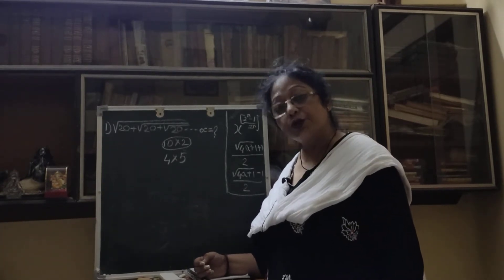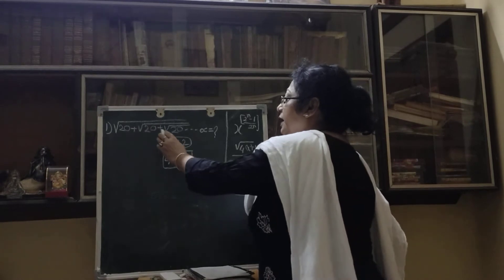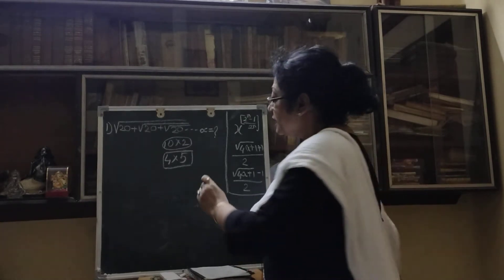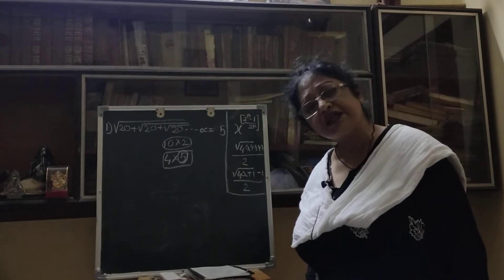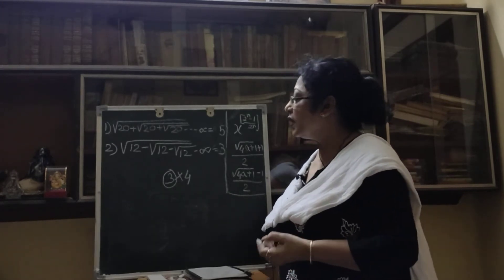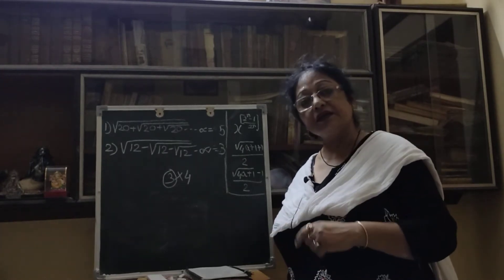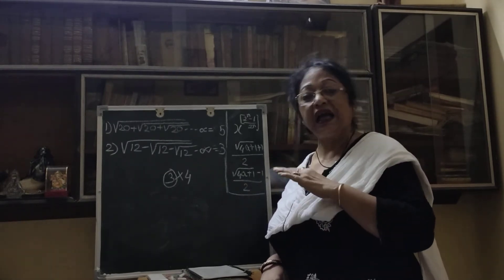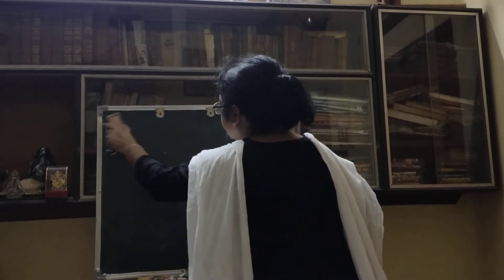Math tricks for Competitive Exams | SSC | CSAT | CAT | MAT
In this video you will learn the Math tricks for Competitive Exams | SSC | IBPS | CSAT | CAT | MAT

Use these tricks to give direct Answer